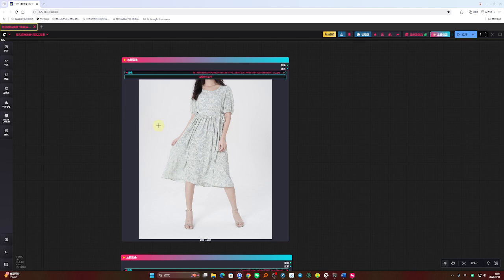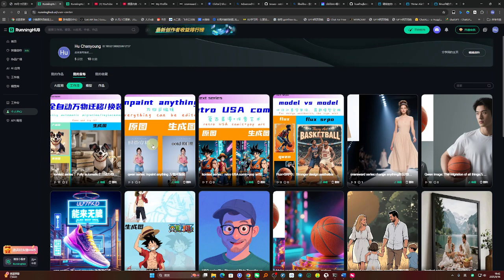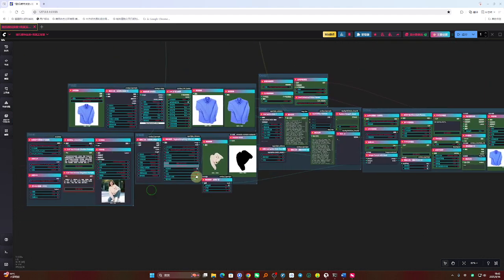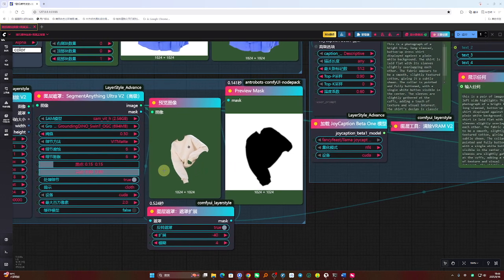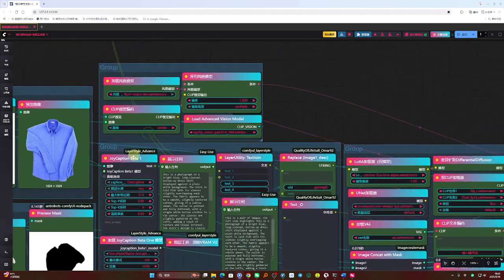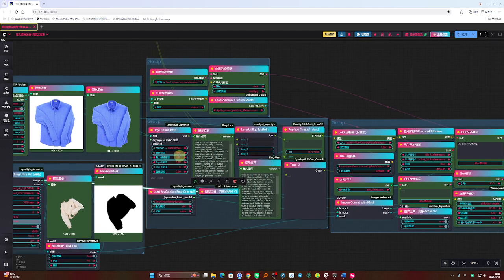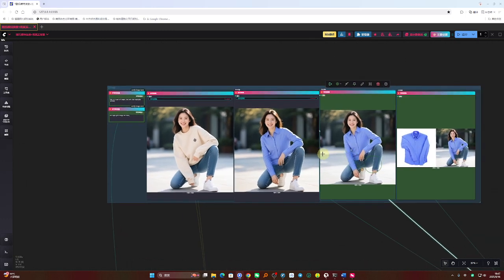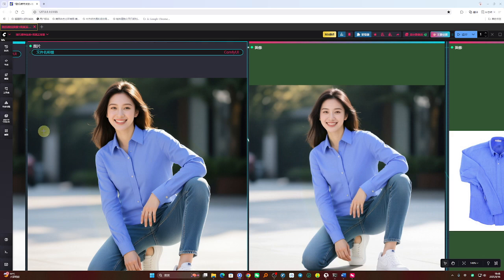E-commerce series：clothing display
It can now be run online for free through： code : rh-v1180，Register through the link or add the code to get 1000 RH coins, and 100 RH per day,

E-commerce series：This e-commerce apparel product display workflow features realistic scenes, random poses, and even more compelling displays. Come and try it out!